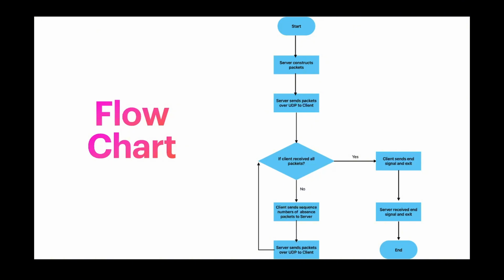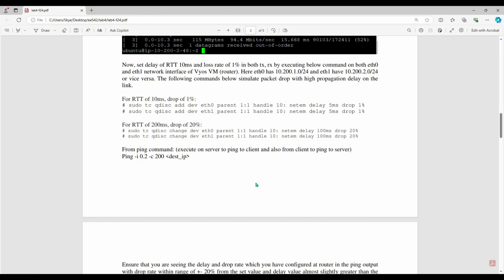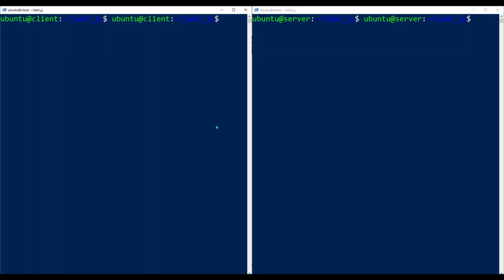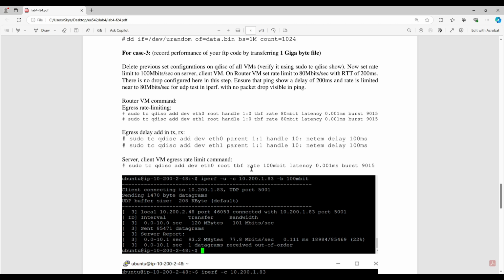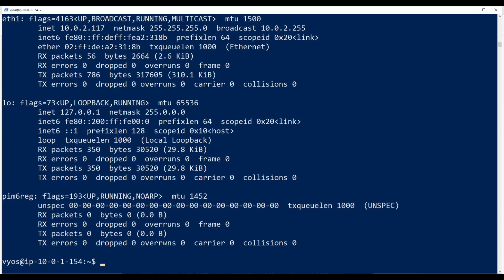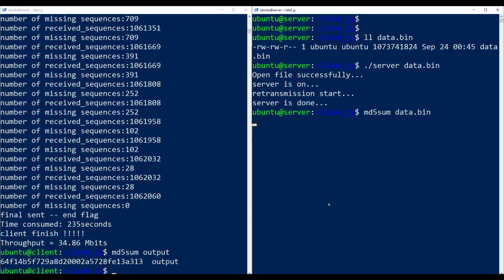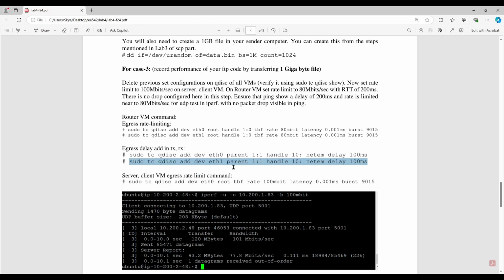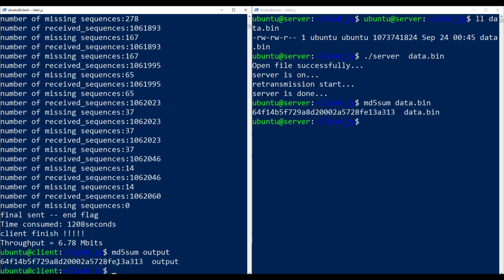Lab4 demo video